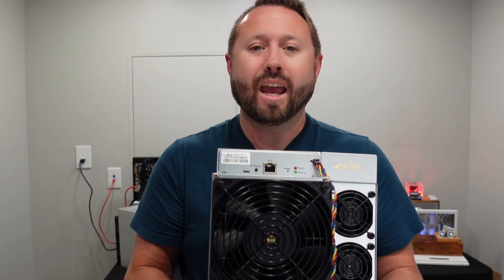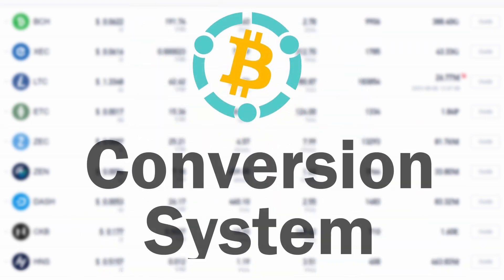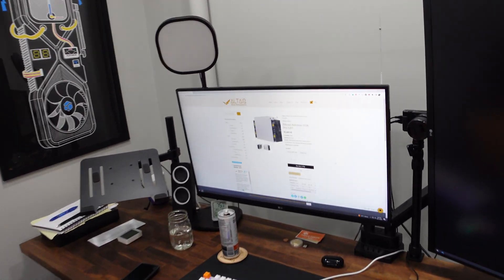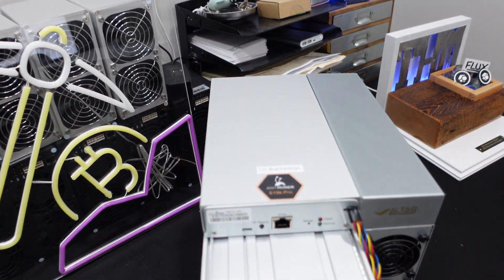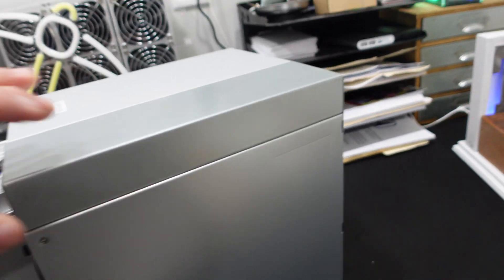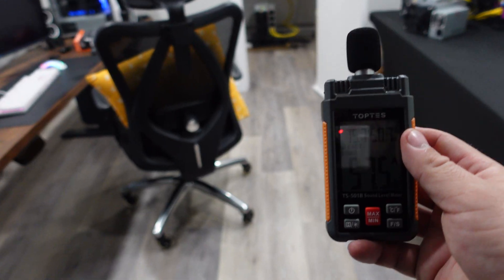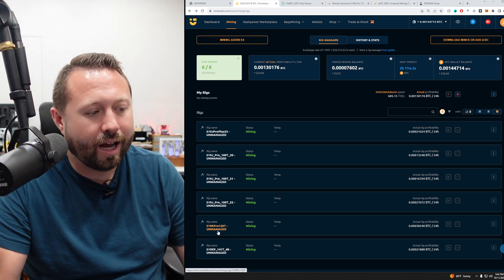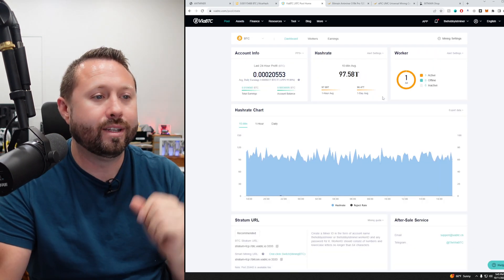Is the Bitmain Antminer S19K Pro Worth It!?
In today's video we are taking a look at This NEW Bitcoin Miner offers Incredible Value on a Budget! The Brand New Bitmain Antminer S19K Pro is Here!  At 120 Th/s at an Advertised 2760 Watts this New Bitcoin Mining Machine is insane!  For those looking for an Inexpensive, Cheap Bitcoin ASIC Miner, this is it at only $1600 All In, including Shipping and Import Fees.  Enjoy today's video on this New Crypto Mining ASIC from Altair Tech!

⭐𝐂𝐡𝐞𝐜𝐤𝐨𝐮𝐭 𝐀𝐥𝐭𝐚𝐢𝐫𝐓𝐞𝐜𝐡 𝐟𝐨𝐫 𝐭𝐡𝐞 𝐁𝐢𝐭𝐦𝐚𝐢𝐧 𝐀𝐧𝐭𝐦𝐢𝐧𝐞𝐫 𝐒𝟏𝟗𝐊 𝐏𝐫𝐨 𝐟𝐨𝐫 $𝟏𝟔𝟗𝟓 𝐀𝐥𝐥 𝐈𝐧/𝐒𝐡𝐢𝐩𝐩𝐢𝐧𝐠 𝐚𝐧𝐝 𝐈𝐦𝐩𝐨𝐫𝐭 𝐓𝐚𝐱 𝐈𝐧𝐜𝐥𝐮𝐝𝐞𝐝.
Use Checkout Code "TheHobbyistMiner" to provide a Thank You back to The Hobbyist Miner, entirely free.

⭐𝐂𝐡𝐞𝐜𝐤𝐨𝐮𝐭 𝐕𝐢𝐚𝐁𝐓𝐂 𝐰𝐢𝐭𝐡 𝐲𝐨𝐮𝐫 𝐁𝐢𝐭𝐜𝐨𝐢𝐧, 𝐊𝐚𝐬𝐩𝐚, 𝐃𝐨𝐠𝐞𝐜𝐨𝐢𝐧

📺Video Content and Chapters:
00:00 Is this Next Gen Bitcoin Miner, The FUTURE of MINING?
01:00 The Brand New Bitmain Antminer S19K Pro
01:45 How Much Did this Cheap Bitcoin Miner Cost?
03:15 First Look at the Bitmain Antminer S19K Pro 120Ths Miner
04:00 EPIC UMC Control Board for Antminer S19s
05:15 Powering Up My New Bitcoin Crypto Mining ASIC
05:50 How Many Watts does the S19K Pro Use?
06:20 How Loud is this Bitcoin ASIC Miner?
07:00 How does the S19K Pro actually Perform?
08:30 What Mining Pools do I have my Bitcoin Miners on?
09:15 Let's Move My New Crypto Miner to my ASIC Shed!
10:40 Added to My New Crypto Mining Shed!
11:15 My S19K Pro is Using Way More Watts than Advertised!